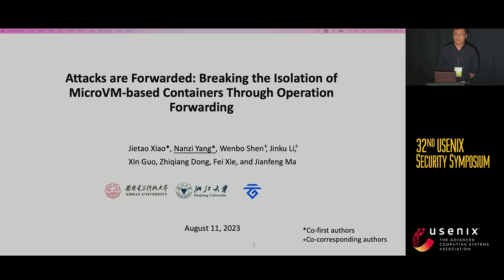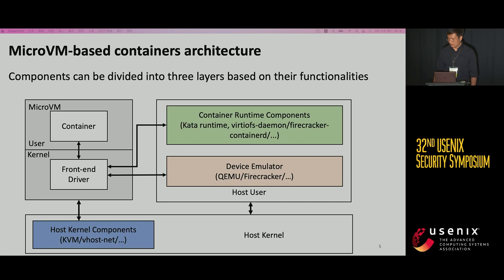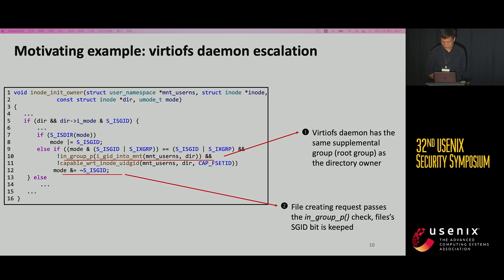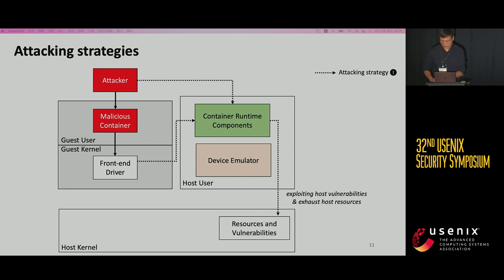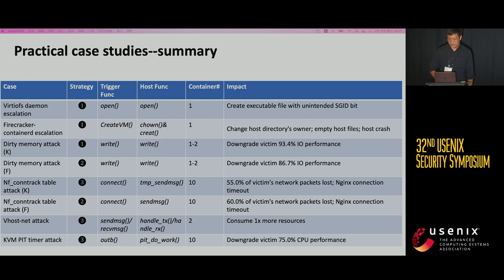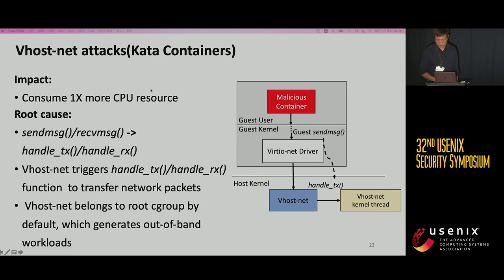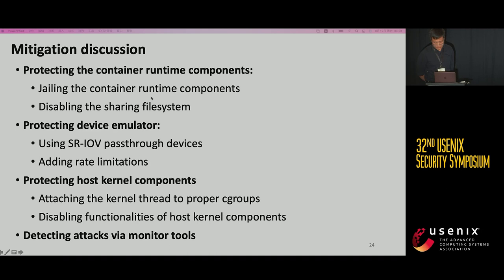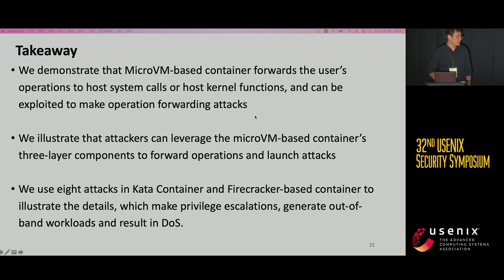USENIX Security '23 - Attacks are Forwarded: Breaking the Isolation of MicroVM-based Containers...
USENIX Security '23 - Attacks are Forwarded: Breaking the Isolation of MicroVM-based Containers Through Operation Forwarding

Jietao Xiao and Nanzi Yang, State Key Lab of ISN, School of Cyber Engineering, Xidian University, China; Wenbo Shen, Zhejiang University, China; Jinku Li and Xin Guo, State Key Lab of ISN, School of Cyber Engineering, Xidian University, China; Zhiqiang Dong and Fei Xie, Tencent Security Yunding Lab, China; Jianfeng Ma, State Key Lab of ISN, School of Cyber Engineering, Xidian University, China

People proposed to use virtualization techniques to reinforce the isolation between containers. In the design, each container runs inside a lightweight virtual machine (called microVM). MicroVM-based containers benefit from both the security of microVM and the high efficiency of the container, and thus are widely used on the public cloud.

However, in this paper, we demonstrate a new attack surface that can be exploited to break the isolation of the microVM-based container, called operation forwarding attacks. Our key observation is that certain operations of the microVM-based container are forwarded to host system calls and host kernel functions. The attacker can leverage the operation forwarding to exploit the host kernel’s vulnerabilities and exhaust host resources. To fully understand the security risk of operation forwarding attacks, we divide the components of the microVM-based container into three layers according to their functionalities and present corresponding attacking strategies to exploit the operation forwarding of each layer. Moreover, we design eight attacks against Kata Containers and Firecracker-based containers and conduct experiments on the local environment, AWS, and Alibaba Cloud. Our results show that the attacker can trigger potential privilege escalation, downgrade 93.4% IO performance and 75.0% CPU performance of the victim container, and even crash the host. We further give security suggestions for mitigating these attacks.